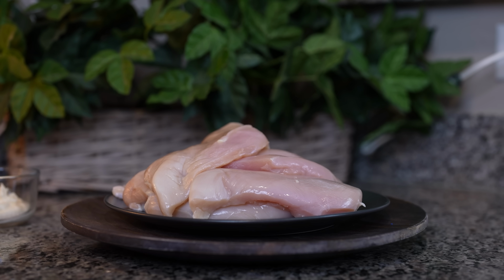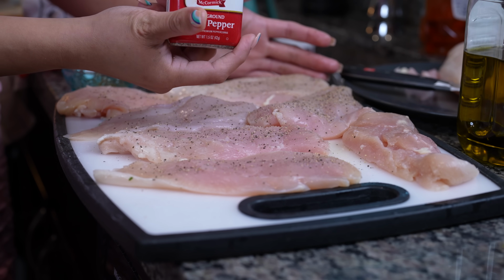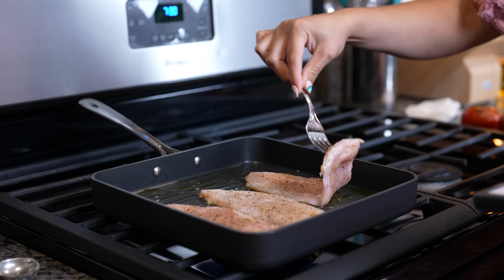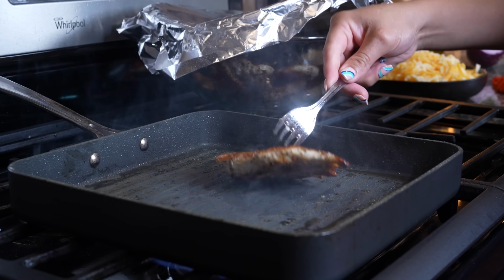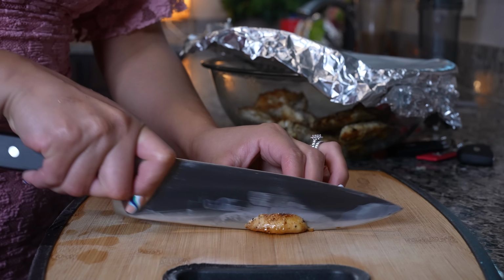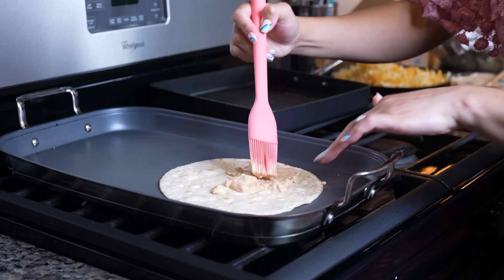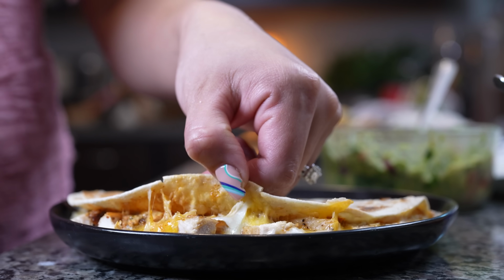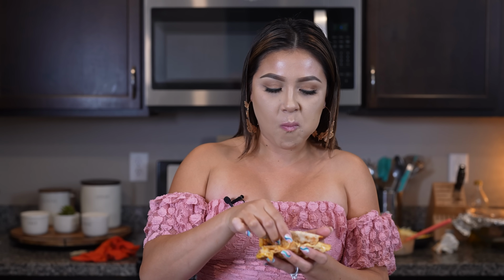HOW TO MAKE THE BEST CHICKEN QUESADILLA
Today I’m going to be sharing with you how to make the best chicken quesadillas, seriously super delicious and I’m proud to say better than Taco Bell 😅
keep in mind like every recipe and every household there are tons of variations that make this delicious recipe, you can always adjust it to your taste, I really hope you enjoy it as much as me and my family do, and as always if you do please forget to give me a big thumbs up, comment down below your thoughts and if you new to my channel please hit that subscribe button so you can be part of our family! 😘

Ingredients:
2 lbs chicken thighs or breast
Flour tortillas
Melting cheese
 **1/2 cup crema mexicana (you can substitute for sour cream )
2 tbsp mayo
2 chopped jalapeños
2 Yasp oickled jalapeño juice
1 tbsp chipotle sauce
1 1/2 tsp chipotle chili powder or smoked paprika
1 tsp dried onion flakes
3/4 tsp ground cumin
1/2 tsp garlic salt
1/4 tsp cayenne pepper
 1 serving of love 💕